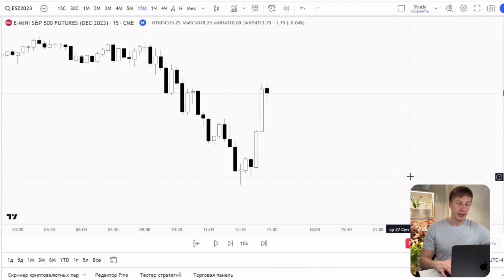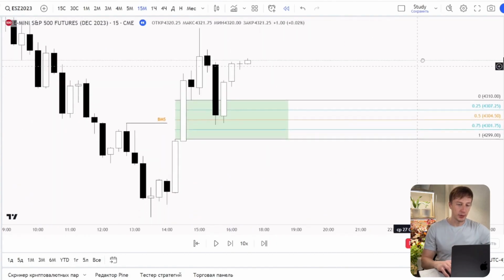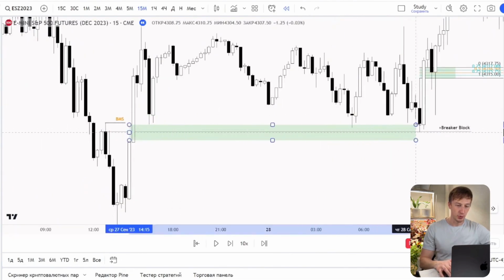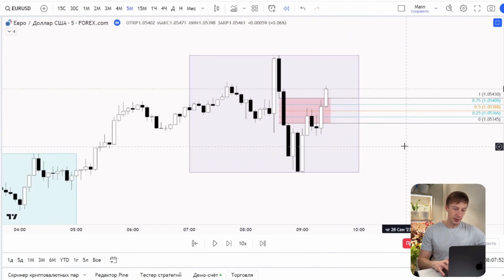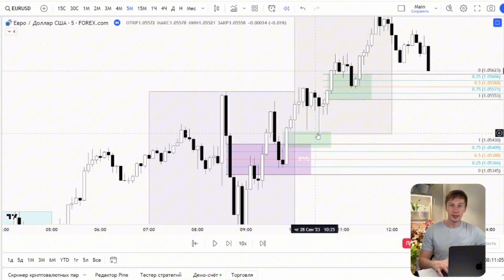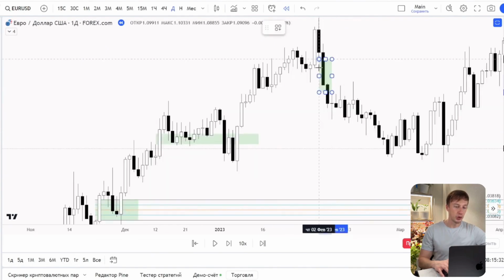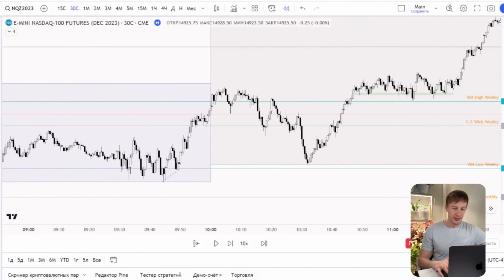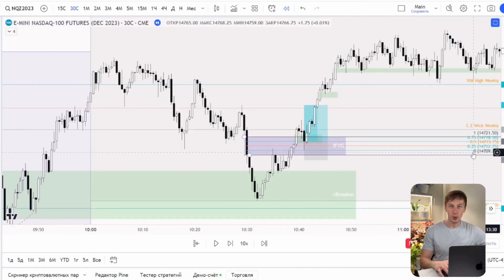Imbalance in Trading: The Hidden Trap 90% Stay Silent About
🔥 Imbalance in Trading — What 90% of Traders Don’t Talk About 🔥
Why does price keep returning to the same zones?
Who is really moving the market?
And how can you use imbalance (FVG) not “by the book,” but profitably?
In this video, I explain in simple terms:
✔️ what imbalance is and why it forms
✔️ hidden details you won’t find in free guides
✔️ different types of imbalance (and which ones actually work)
✔️ why most traders enter too early or too late
✔️ how to read the market through the eyes of big players, not indicators
This video is especially useful if you:
— confuse imbalance with a regular gap
— see FVG everywhere but your trades don’t work
— want a structured approach instead of random entries
⚠️ IMPORTANT:
Imbalance is not a “magic button.”
But when you understand context, timeframes, and price logic, it becomes a powerful tool.
👉 Watch till the end — at the end I’ll share a key nuance that completely changes how you see imbalance.
Are you already using imbalance in your trading, or just learning it?
👍 Like the video if it was helpful